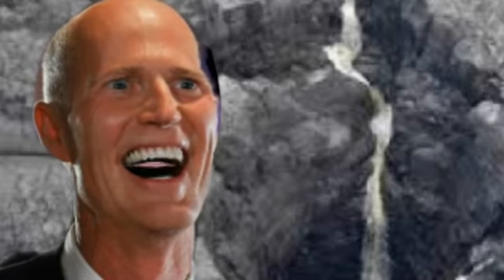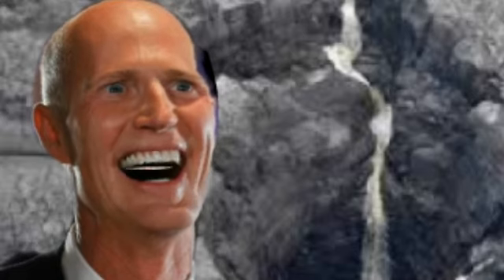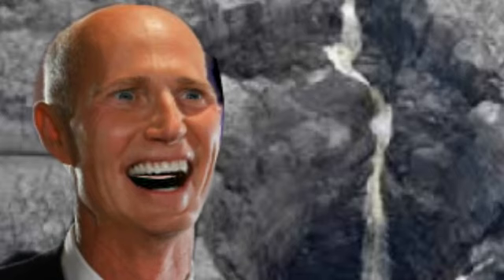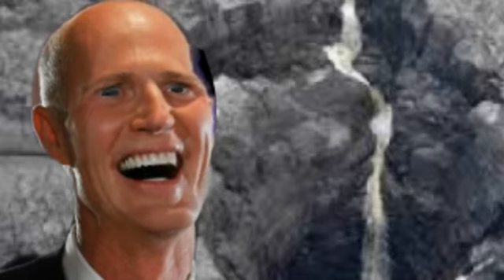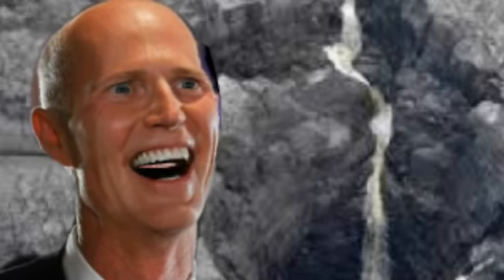Massive Sinkhole Swallows Radioactive Retention Pond Connects to Florida Aquifer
A massive sinkhole just opened up in Mulberry, Florida, the problem isn't what damage was caused on the surface but rather what was allowed to leak into the Floridan aquifer.  Measuring in at a massive 40 feet in diameter, the latest Florida sinkhole opened up directly underneath a gypsum stack at Mosaic's phosphate fertilizer producing New Wales facility about 30 miles east of Tampa.  According to local news reports, the retention pond was holding 215 millions of gallons of "slightly radioactive" water that was also contaminated with phosphoric acid, all of which drained into the Floridan Aquifer.   Mosaic also confirmed to the Tampa Bay Times that the "sinkhole reaches the Floridan aquifer"
"A sinkhole formed under the west cell that we believe damaged the liner system at the base of the stack," the company said in a news release. "The pond on top of the cell drained as a result, although some seepage continues. We estimate that the hole is approximately 45 feet in diameter and believe the sinkhole reaches the Floridan aquifer." For the rest of the story